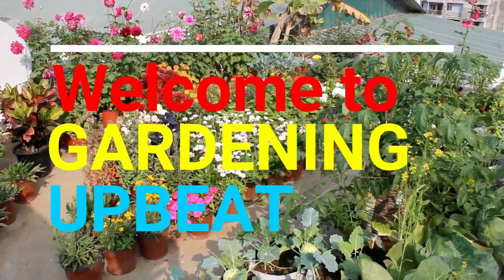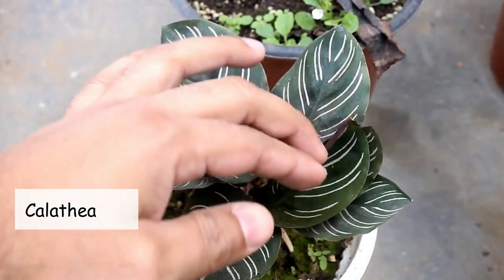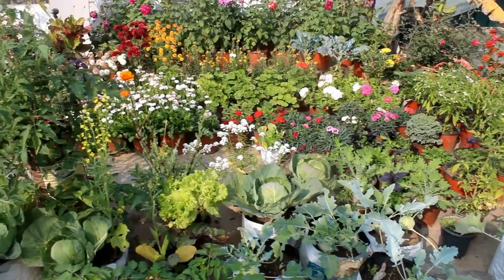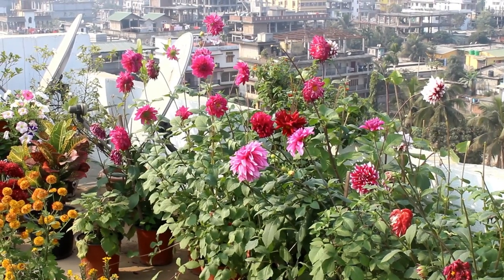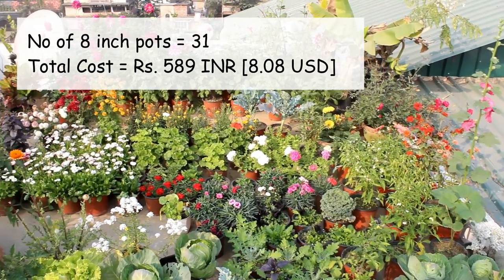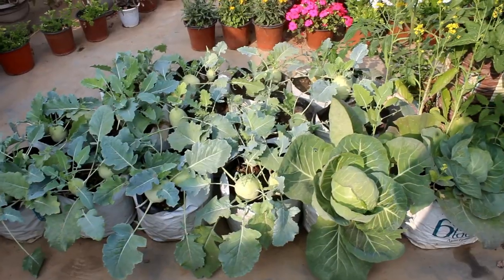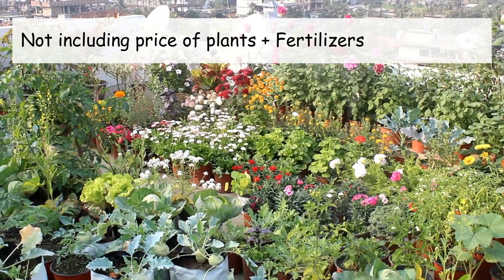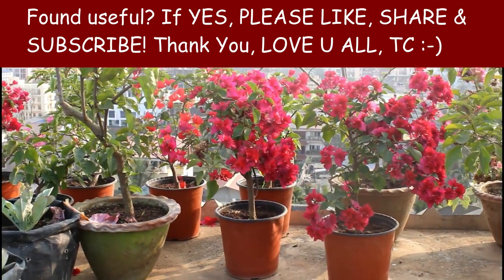TERRACE Garden TOUR - KNOW How to Make a TERRACE Garden In BUDGET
How to make a Terrace Garden at home in Budget? There is no need to spend a lot to make a terrace garden at your home. You can save lots of money by using cheaper pots, growing plants from Seeds or cuttings. Here in this video I have discussed what I did and how much I spent on my terrace garden. Plus, you would be able to see complete transformation as well.

[I am using same]
[I bought many times]

I hope you would find the video useful :-) Please let me know if you have any questions at all and I would get back to you ASAP! Thank you very much for watching and Happy Gardening :-)